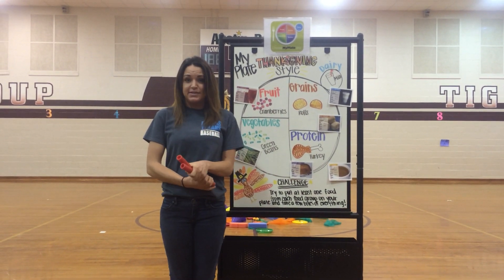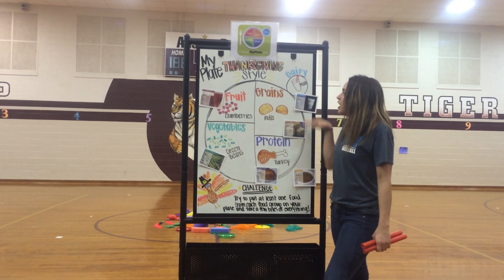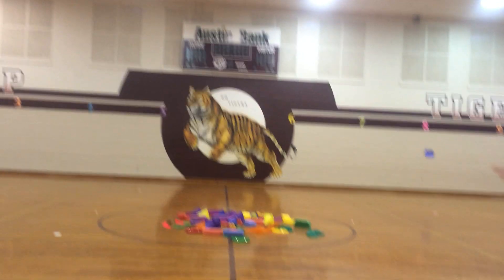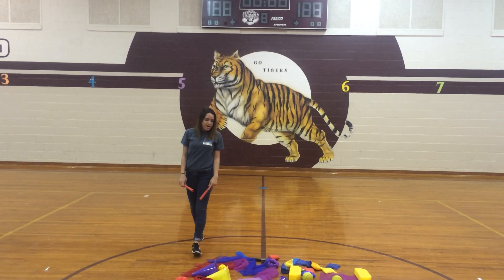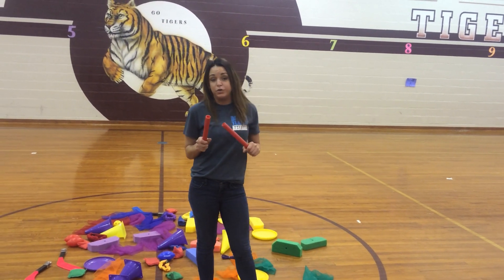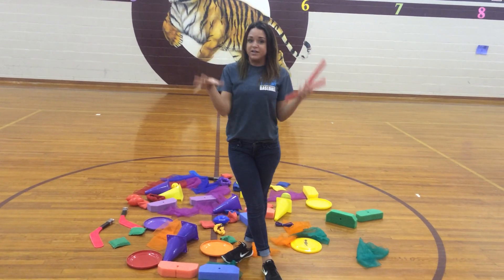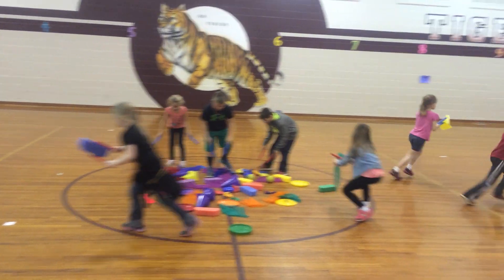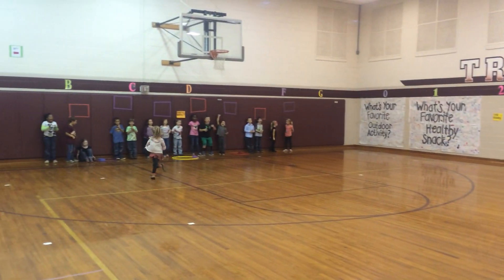Thanksgiving Feast Relay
Chopstick idea was AWE$OME!  for lots of other great ideas!